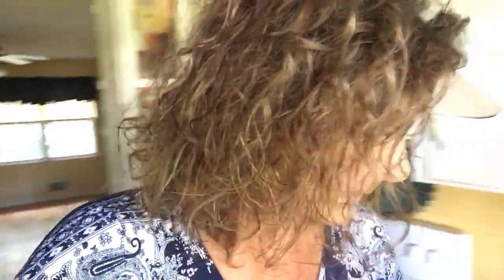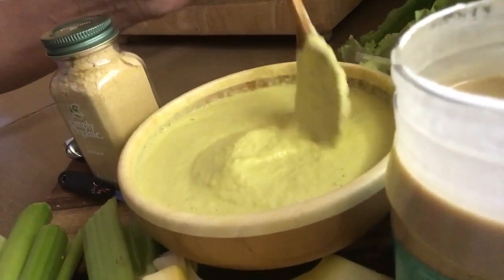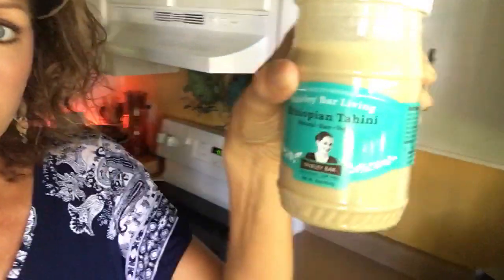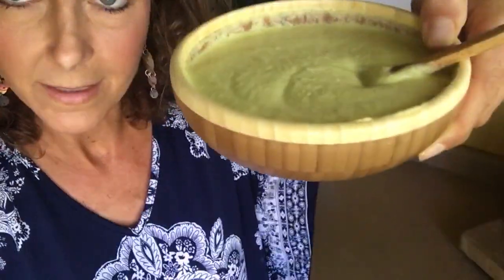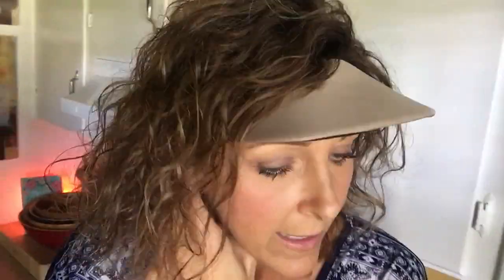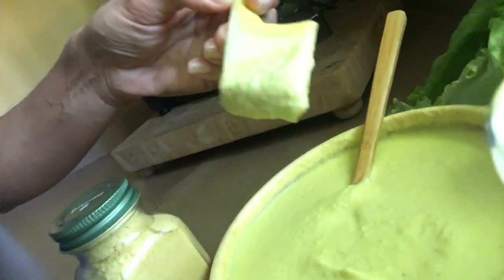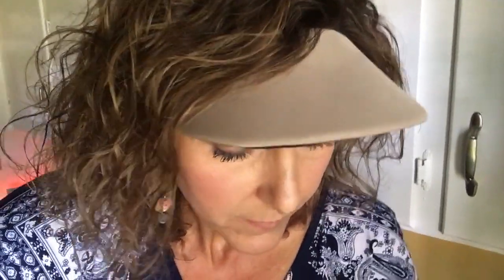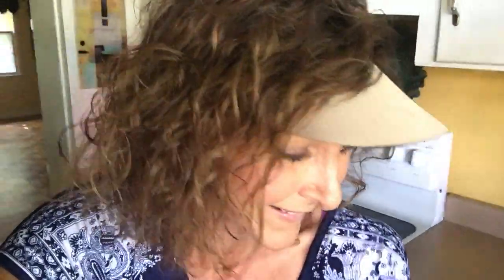Raw Vegan Tahini Mustard Sauce & Product Review :)